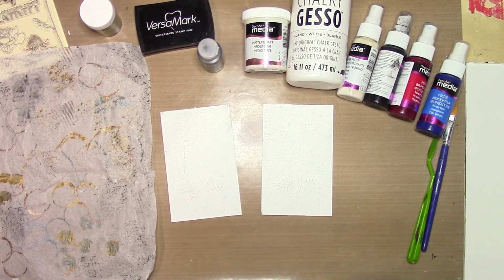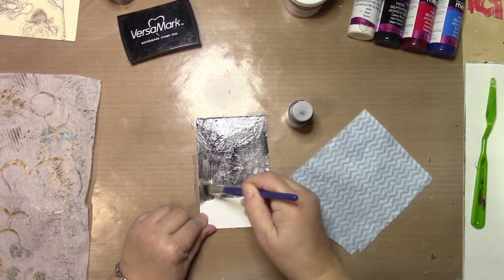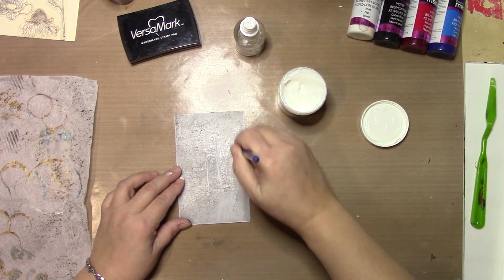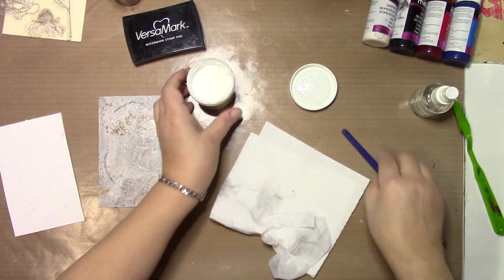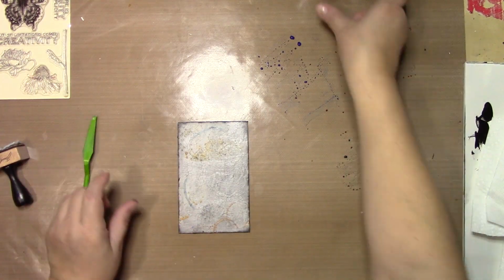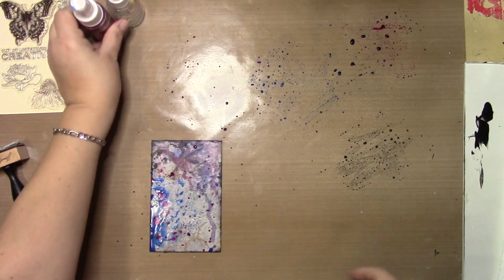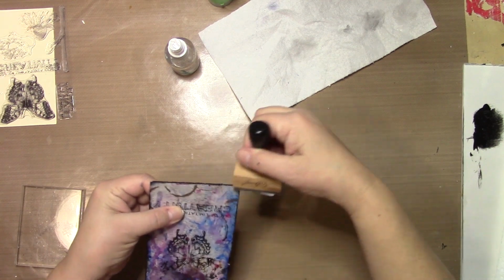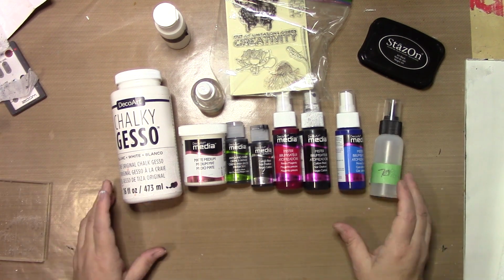Out of Limitations Comes Creativity - Journal Cover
So you want to make a dramatic art journal cover... but you're not sure how? Watch this video and find out how to create a deep and compelling art journal cover in no time with cracked gesso, spray paint, collage and embossing.

About the Art Tutorials and Video Lessons

My videos are geared towards beginners and intermediates.  I talk throughout the process to make it easy for you to understand, meaning that my art tutorials are not too fast-paced or rigid. Mistakes can happen—so don't worry if they do! You'll be able to see how I fix mistakes in real time during each video, so you know what to do when your own project goes wrong!. In doing this, the length of some videos may seem a little longer than expected. However, these longer tutorials have been designed with patience as their main focus point while keeping it entertaining at all times.

If you have any questions, pop them in the comments below.